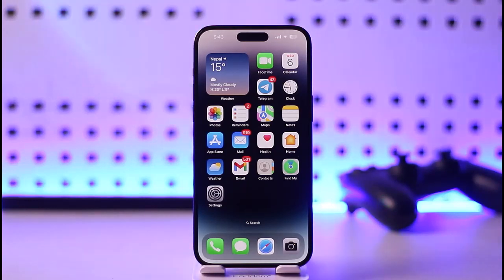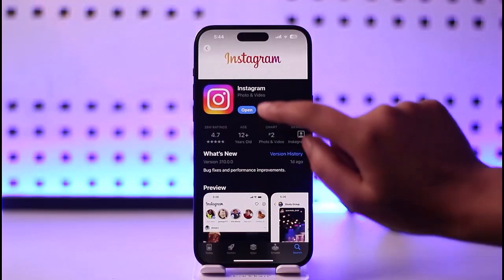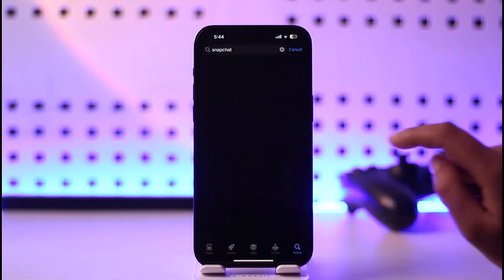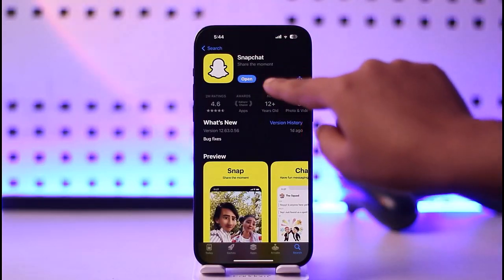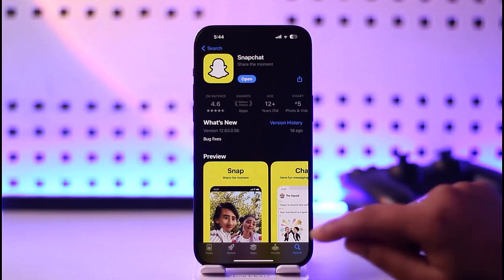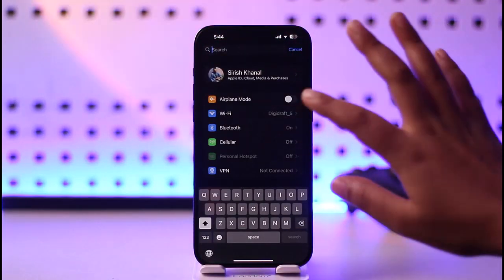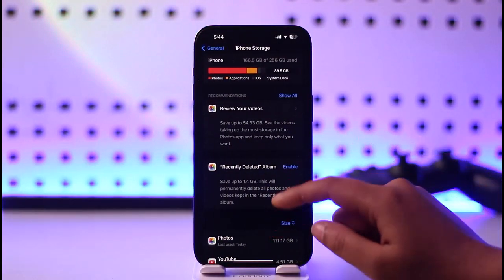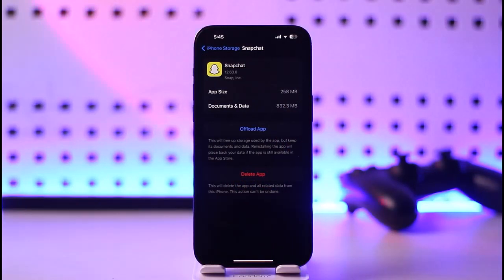How to Fix Snapchat Login Error on iPhone !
In this tutorial, I will guide you on how you can easily fix Snapchat login error on iPhone.
0:00 Intro
0:14 Update app
0:55 Fix login error
1:40 Conclusion